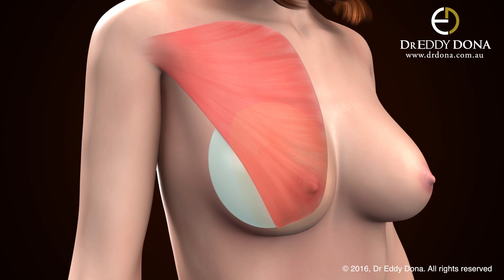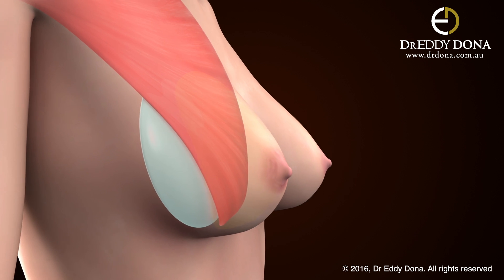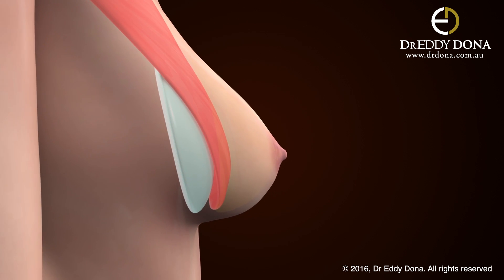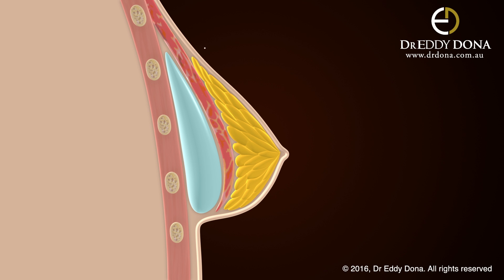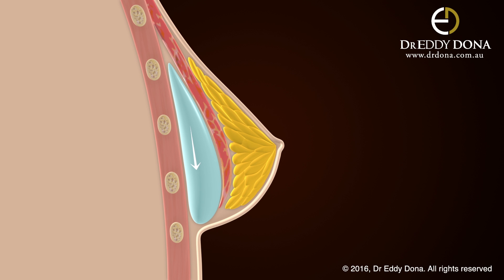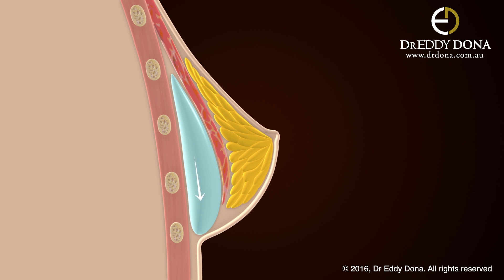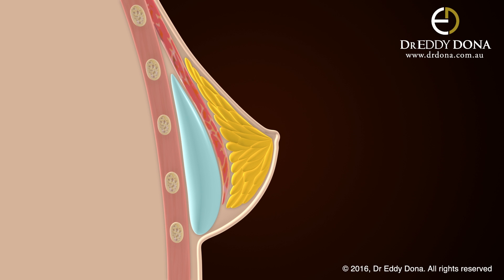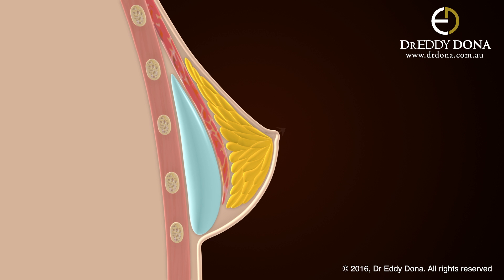BOTTOMING OUT - Dr Eddy Dona explains this potential complication of breast implants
Dr Eddy Dona discusses how Bottoming out is a potential problem with implants. This animation explains it in an easy to understand visual format.

Dr Dona has created a library of easy to understand videos explaining almost everything you need to know about a Breast Augmentation procedure.

All surgery carries risks. You can learn more by visiting our website - link can be found in our bio.

All surgery carries risks, requires recovery time, and the results will vary for each individual patient. The content on this page is general in nature and is not a substitute for a formal consultation.
Before proceeding, please seek medical advice from an appropriately qualified medical practitioner.
Dr Eddy Dona is a Specialist Plastic Surgeon
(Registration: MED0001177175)